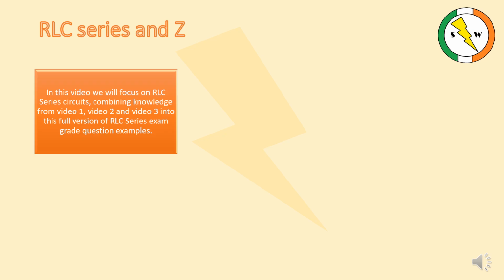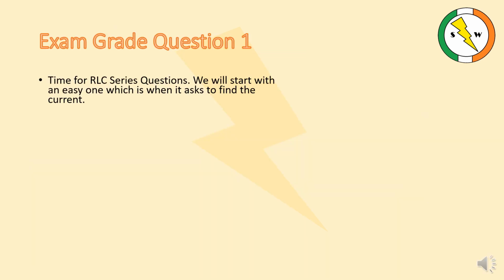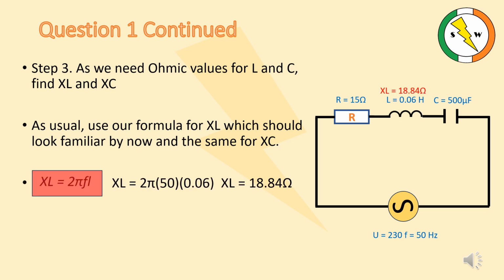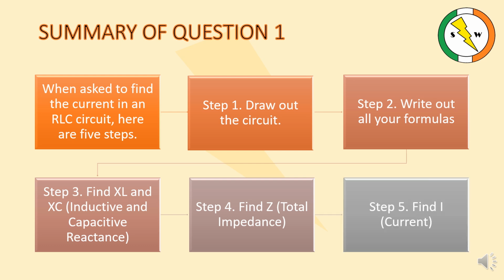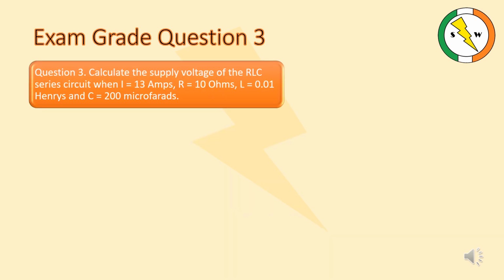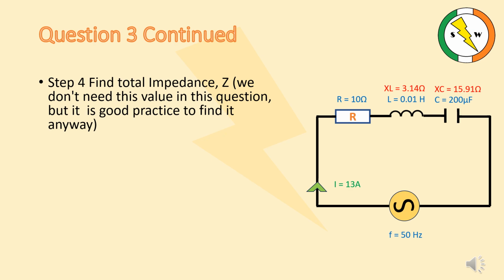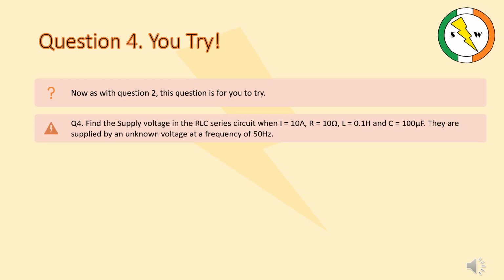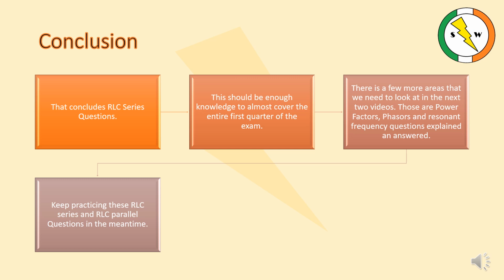RLC Series Circuits Explained Simply! Pass Phase 4 Easily!!!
Want to pass your T1 exam with no issues?

I have searched the internet for a simpler way to cover this topic by video, espcially for what you need to know for the phase 4 electrician exams and I have not found one. Some of them are too detailed, some are too simple.

Know this subject and you will have 1 quarter of your exams T1 Science exam sorted.

Ask any questions you like in the comments.